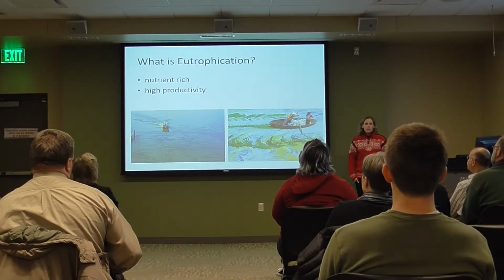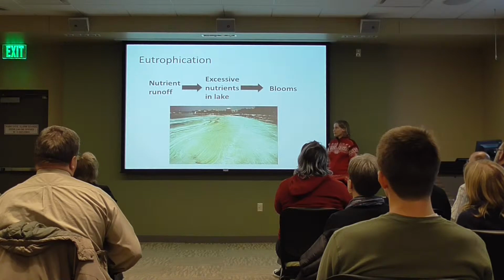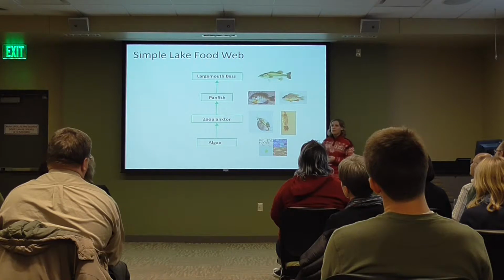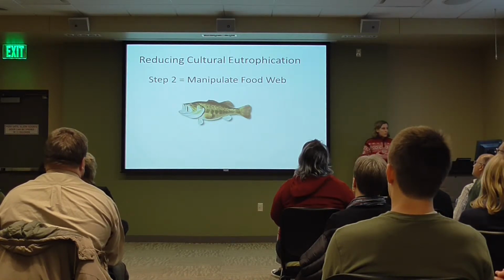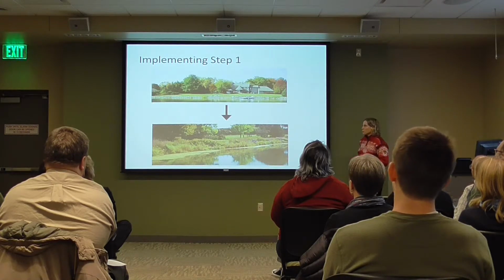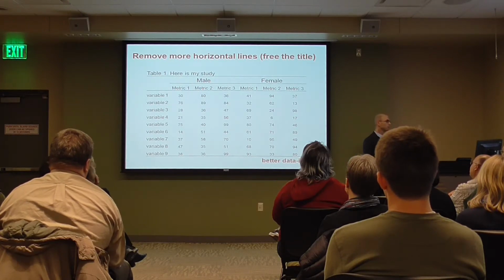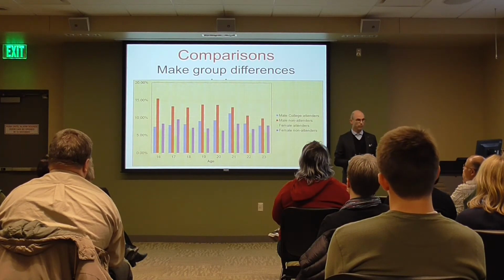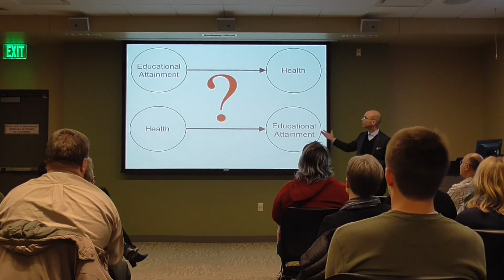20 x 20 x 6 part 3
Carrie Kissman and Jamie Lynch present their work Pecha-Kucha style: 20 slides for 20 seconds each.  Half elevator-pitch, half job talk, the Pecha-Kucha style is concise, informal, and perfect for sharing current scholarship with the campus.